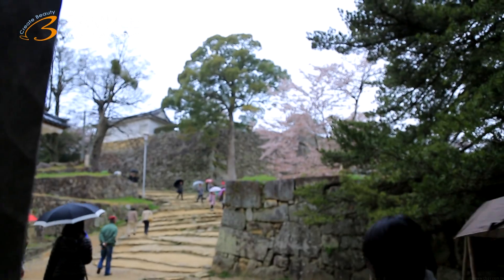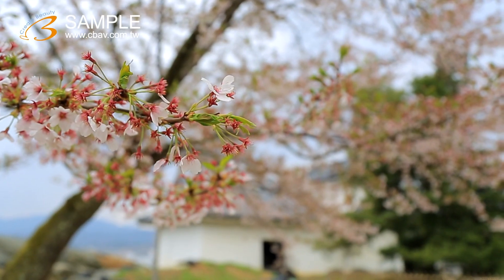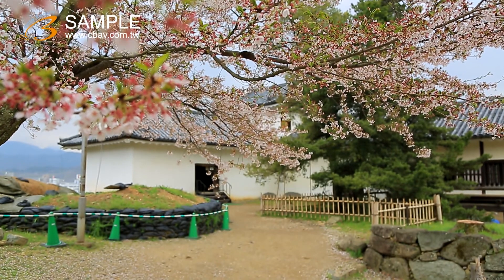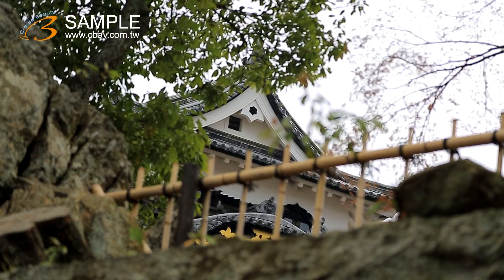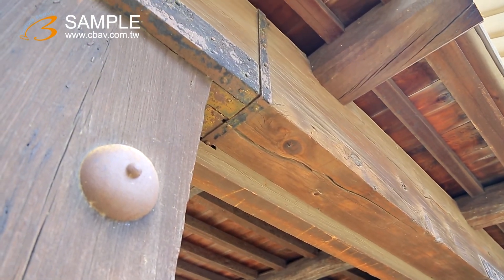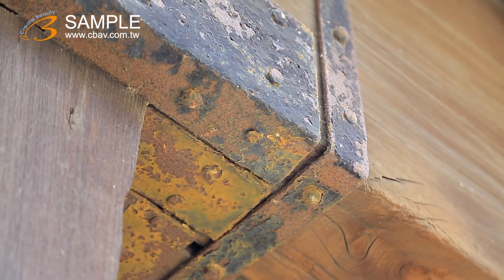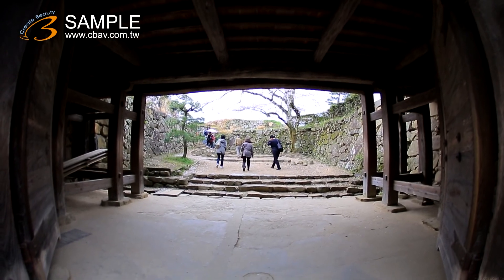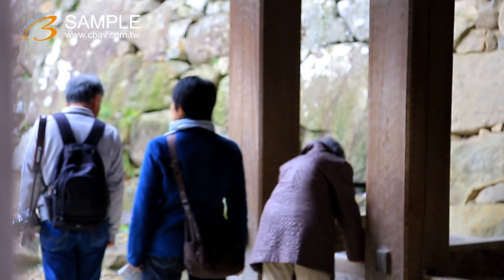日本 近畿花見 春櫻紀實 茲賀縣 彥根市 彥根城 彦根城築城 美的因 BD V5 s k1133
winyeda 美的因 世界 台灣 k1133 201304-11 美的因 日本 近畿花見 春櫻紀實 茲賀縣 彥根市 彥根城 彦根城築城 BD V5 s